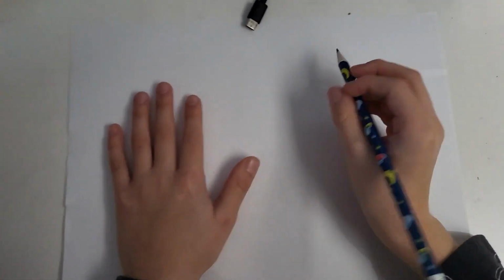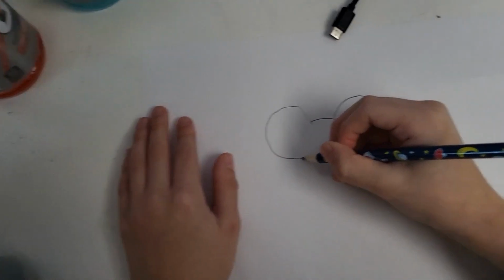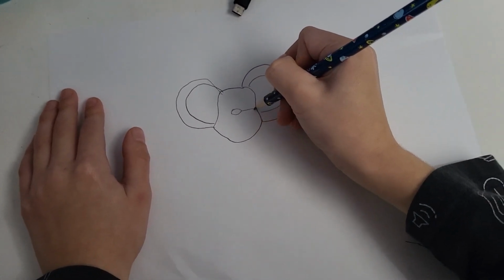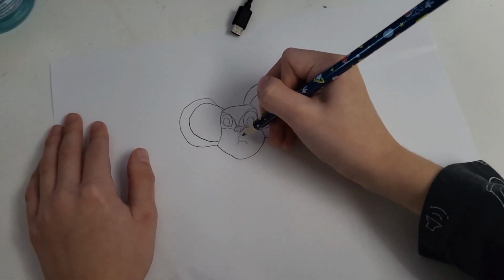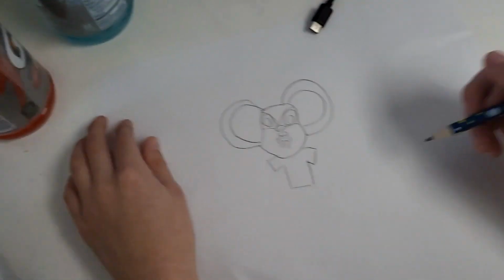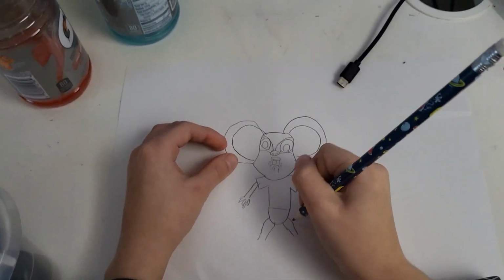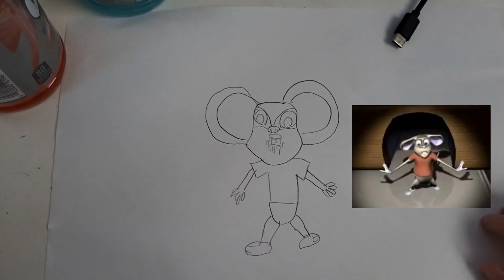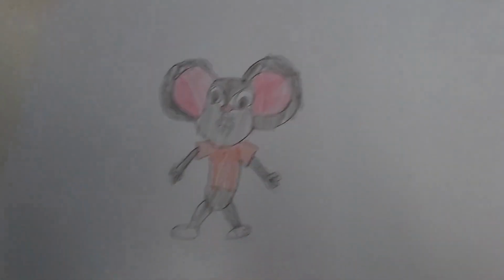How to draw Cheese mouse(School video)